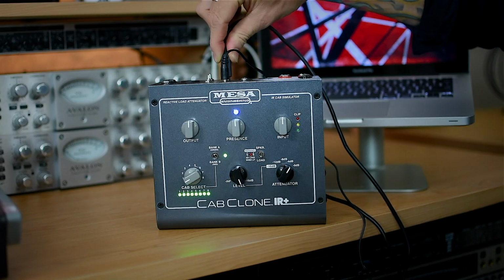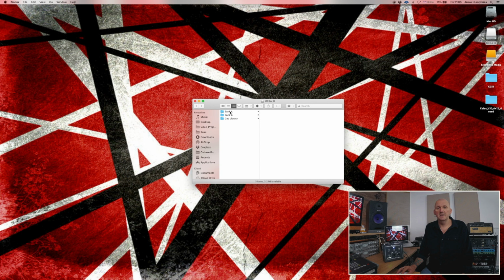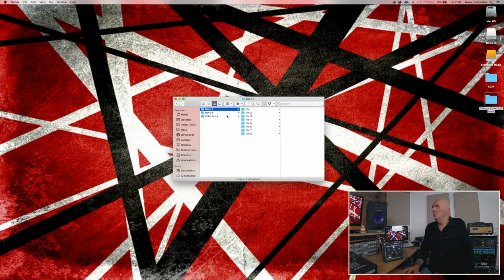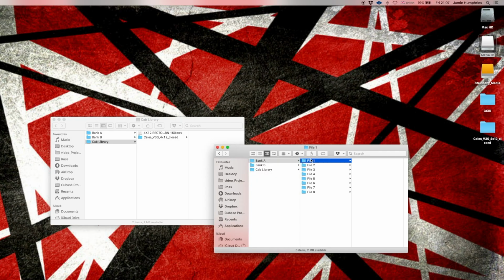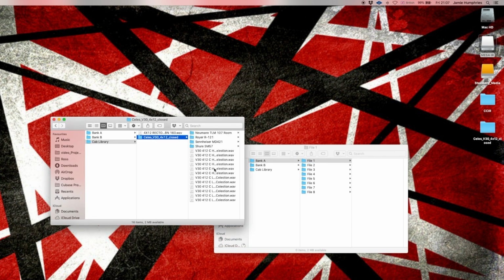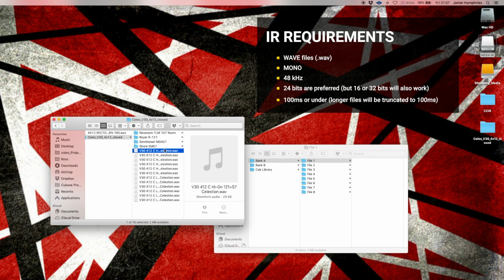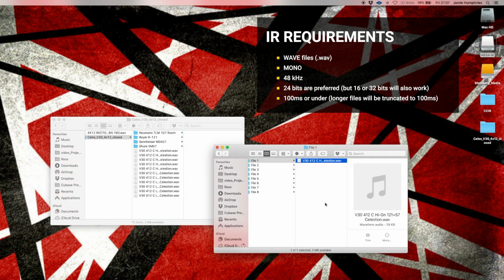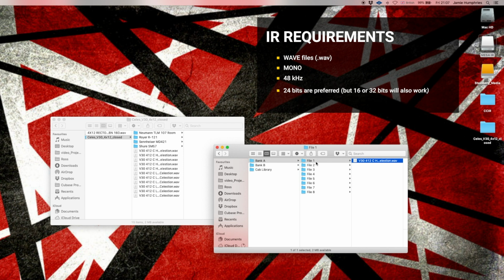A DEEPER LOOK: CabClone™ IR Recording & IR Loading - featuring Jamie Humphries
In part 2 of a 3-session series, Jamie Humphries ( @SixStringAlliance ) shows how you can easily load IR's to specific Presets and Banks in the CabClone™ IR. Jamie also demonstrates how you can use multiple IR cab simulations while recording to get the most from your CabClone IR.